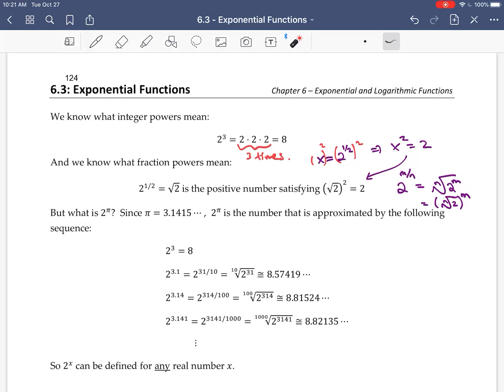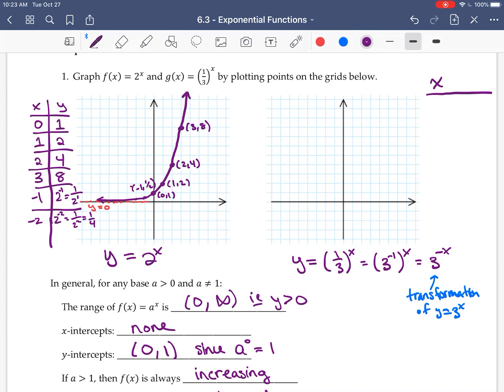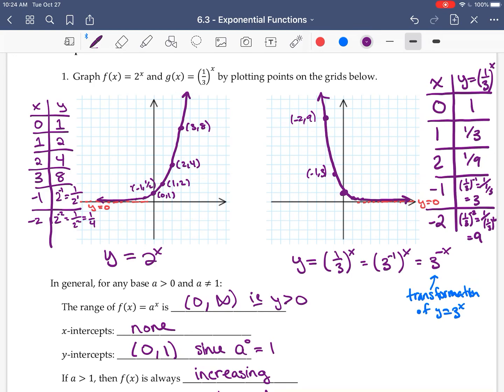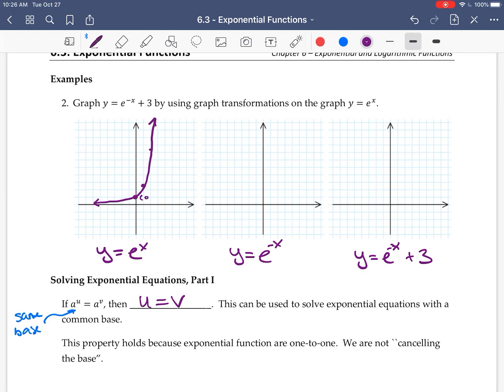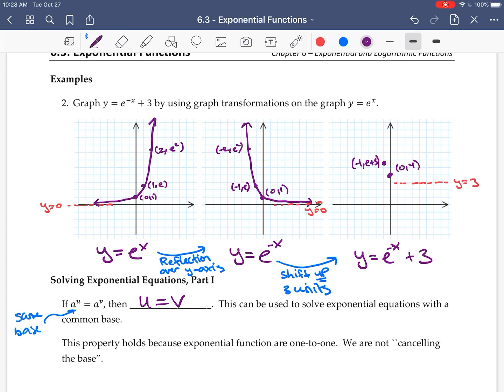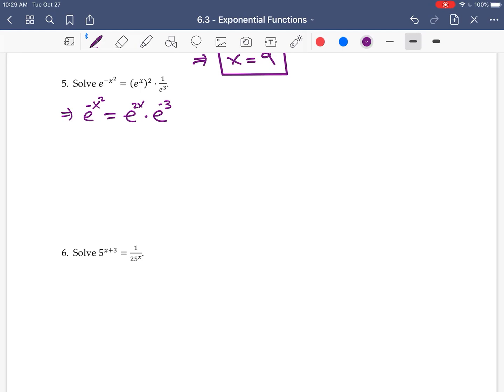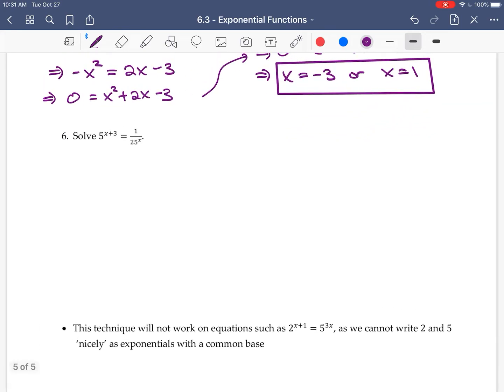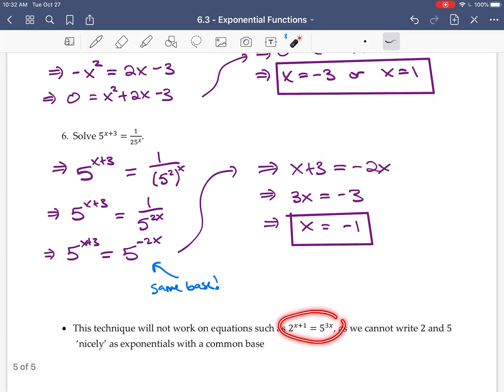Math 107 - Section 6.3 — Exponential Functions - Extra Examples